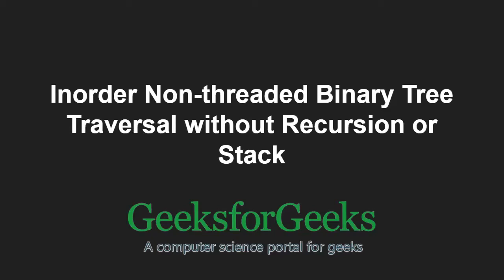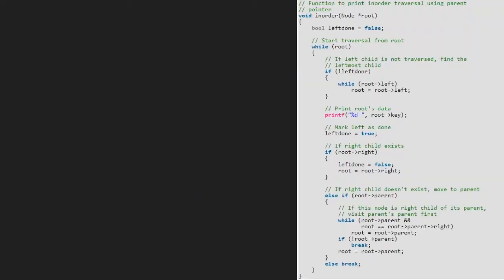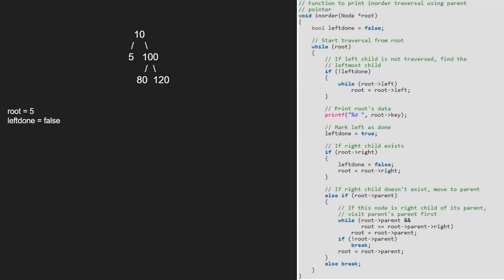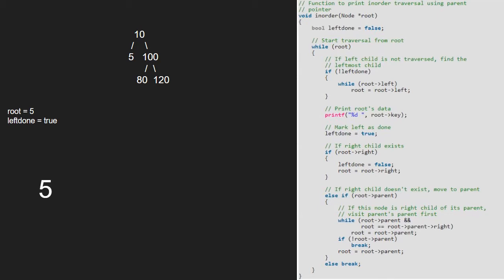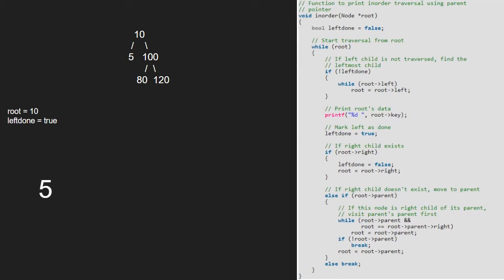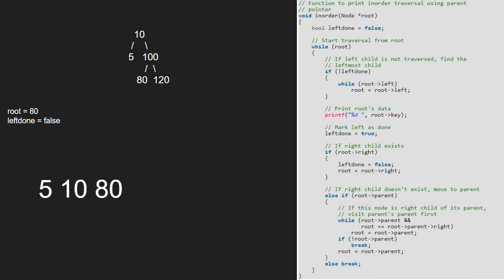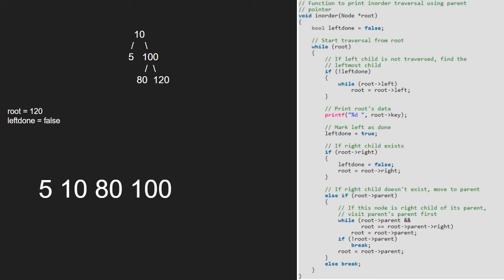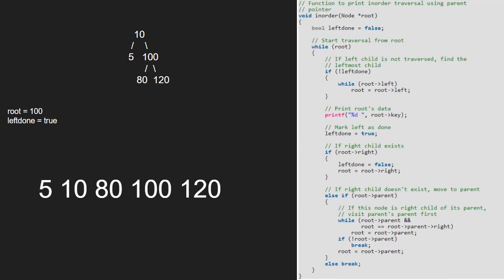Inorder Non-threaded Binary Tree Traversal without Recursion or Stack | GeeksforGeeks